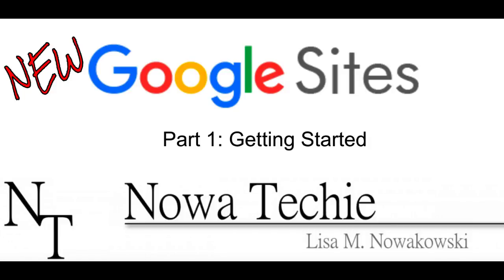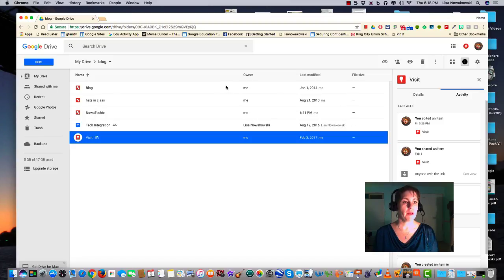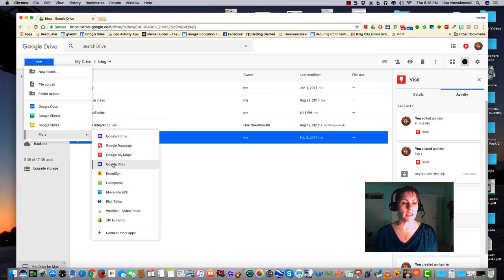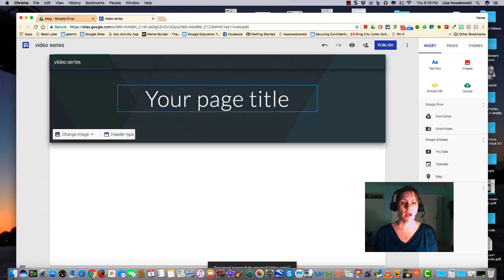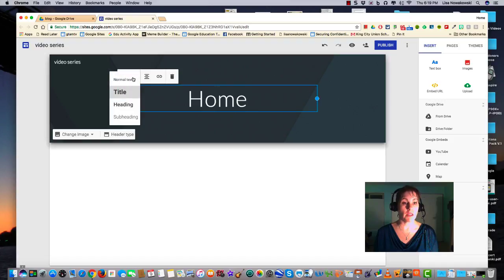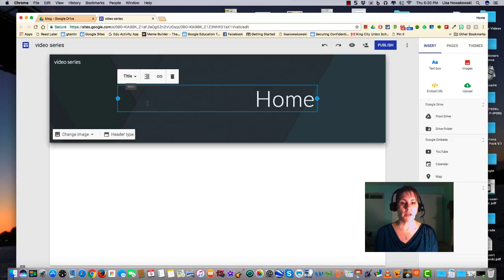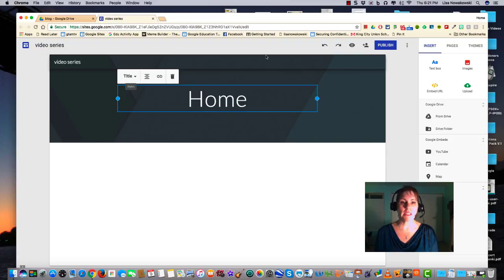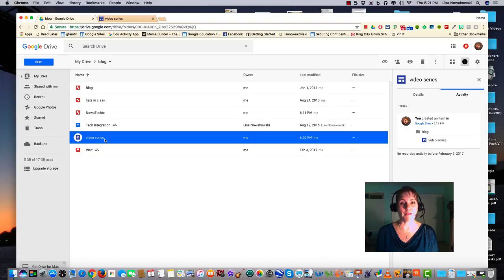Google Sites Part 1